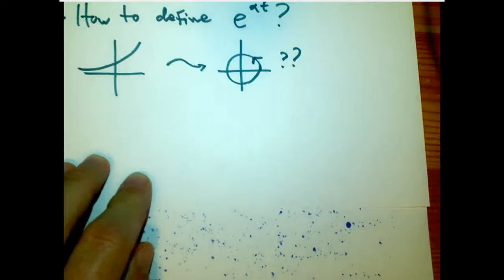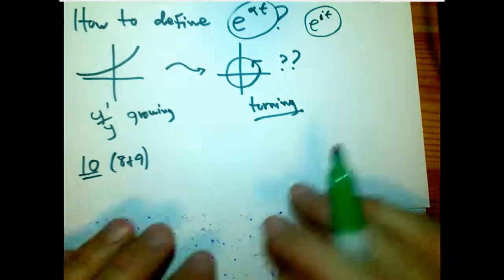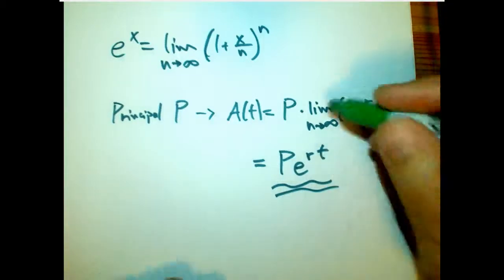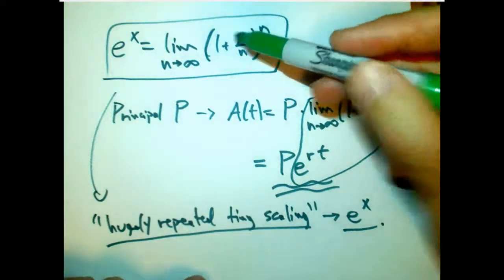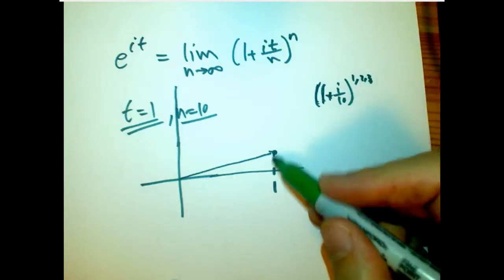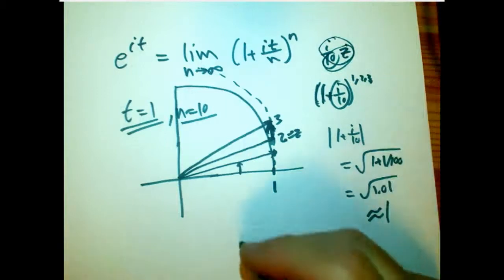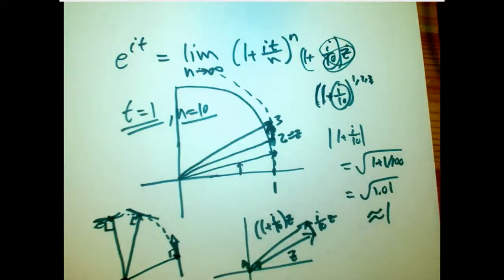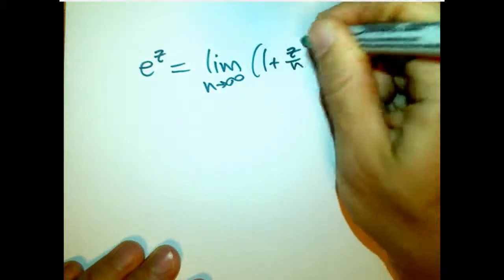The Killer App for Complex Numbers (9)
Here I introduce one of the possible definitions of the complex exponential function, and show that it can indeed give rotation, as we hoped. This starts to link calculus with the algebra and geometry of complex numbers.